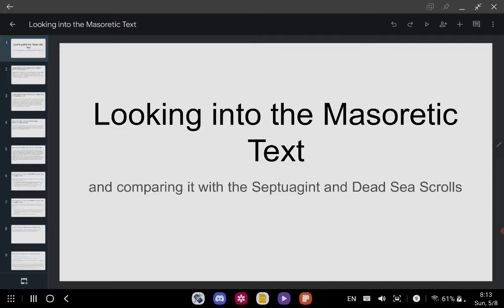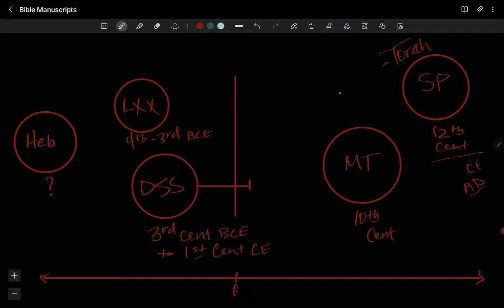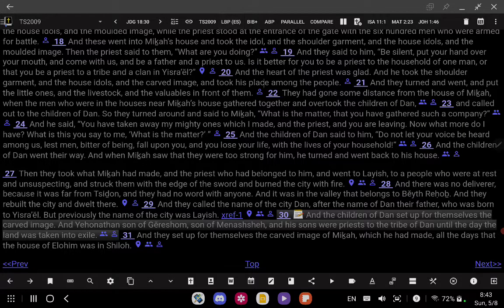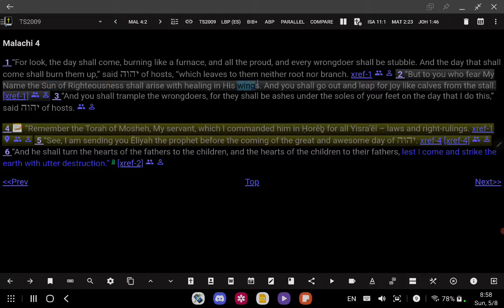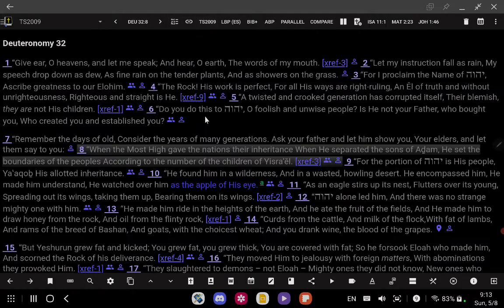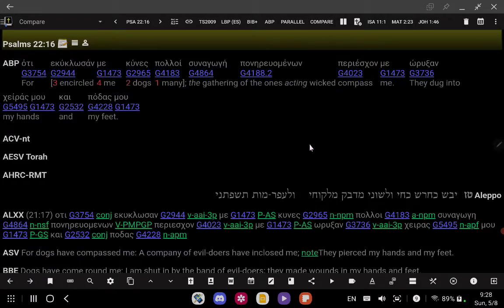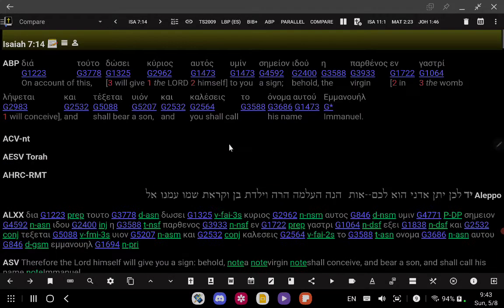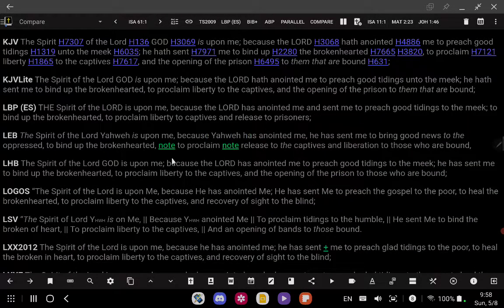Looking into the Masoretic Text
Looking deeper into the Bible and comparing the Masoretic Text to the Septuagint and the Dead Sea Scrolls